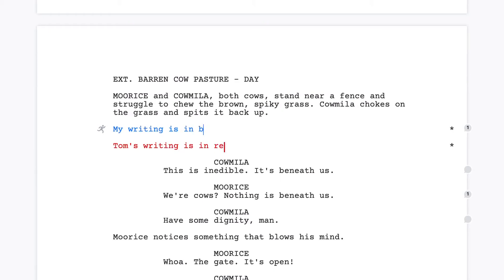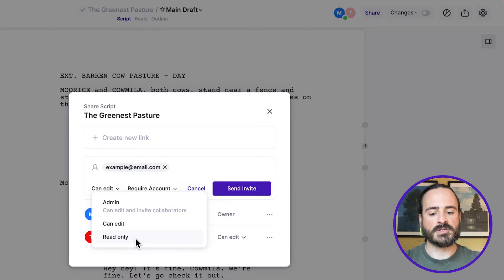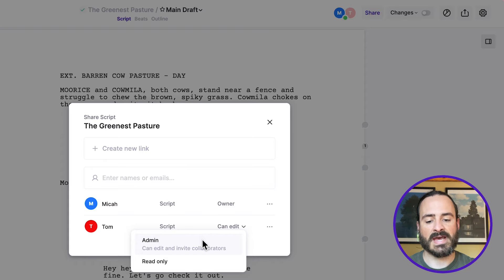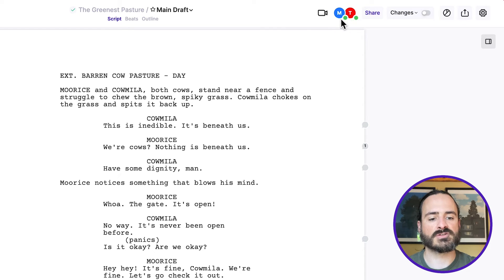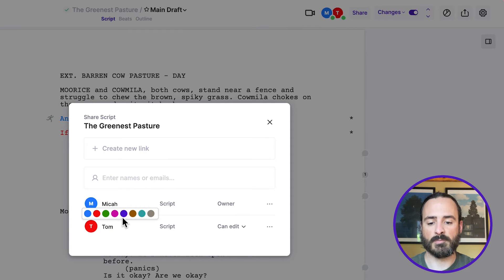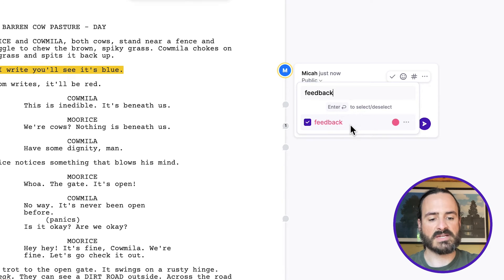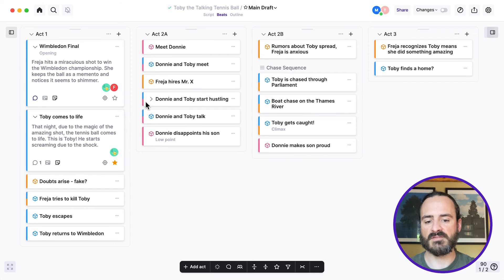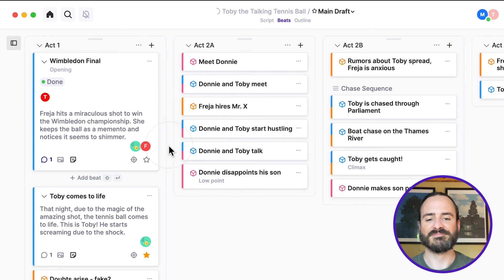Collaborate On Your Script With Other Writers Using Arc Studio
Seamlessly collaborate with your co-writers using Arc Studio Pro!

Chapters
00:00 Welcome
00:09 Adding Collaborators
01:37 Managing Collaborators
02:57 Viewing Changes By Writer
03:58 Leaving Feedback With Comments
05:21 Collaborating On The Outline
06:29 Outro